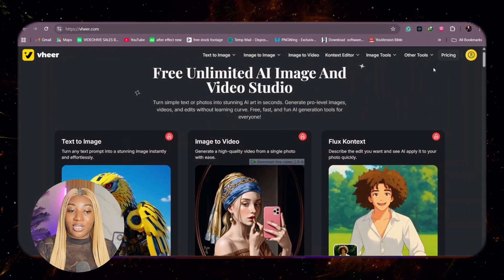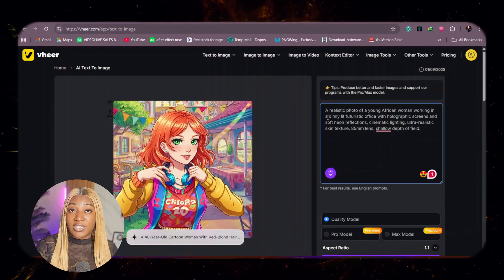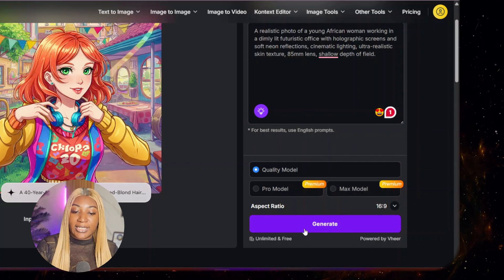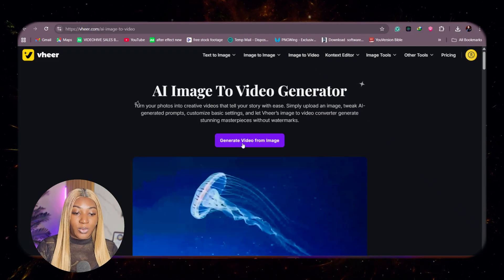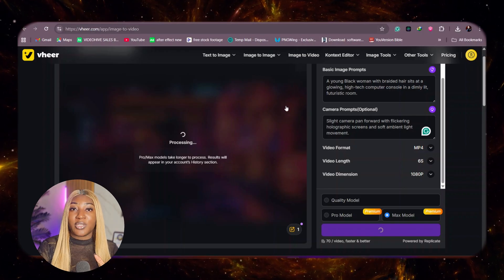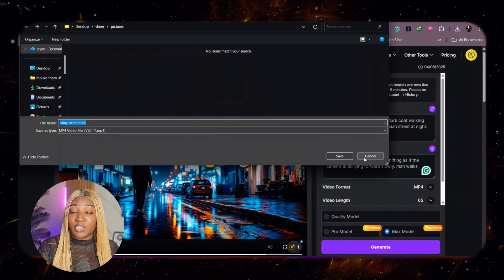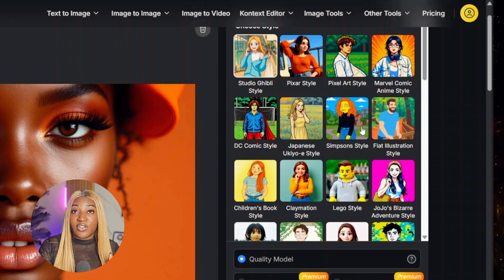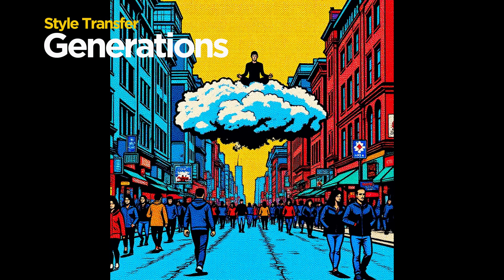I Tried Vheer — FREE All-in-One AI Generator (Text→Image, Image→Video & More)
I tried **Vheer** — a FREE all-in-one AI platform that lets you:
• Generate realistic images from text
• Turn still images into short AI videos
• Apply artistic style transfers to photos
• Instantly remove or replace backgrounds

In this video I test all four tools step-by-step and show realistic results, use cases, and honest tips for creators.

TIMESTAMPS
00:00 Shocking intro
00:25  Text to Image demo
02:00 Quality VS Pro Model
02:49 Image to Video demo
04:34 Style Transfer
06:22Background Changer
07:00 Other Tools
07:41 Final verdict & CTA

📌 Notes: All four tools can be used for FREE on Vheer.